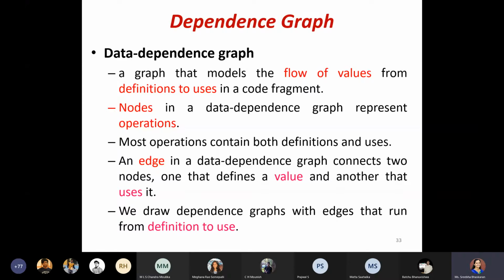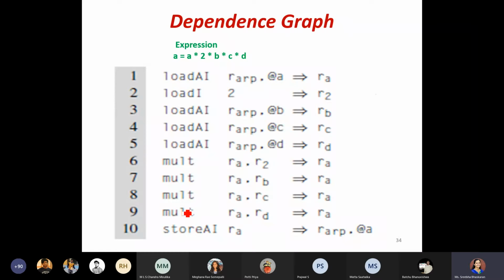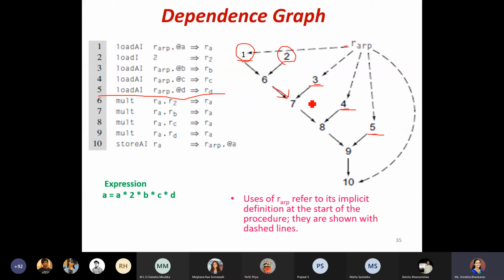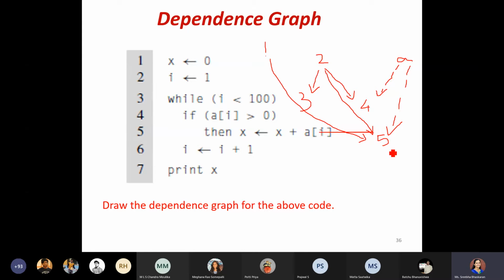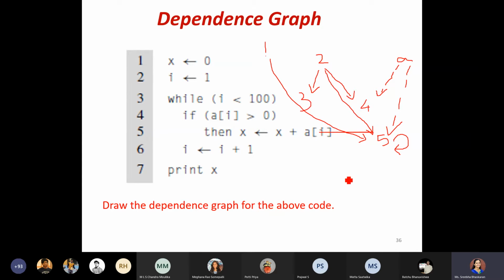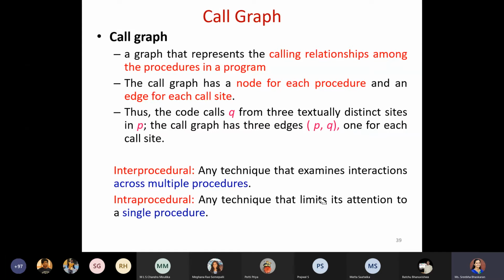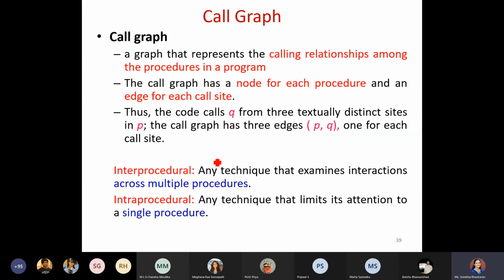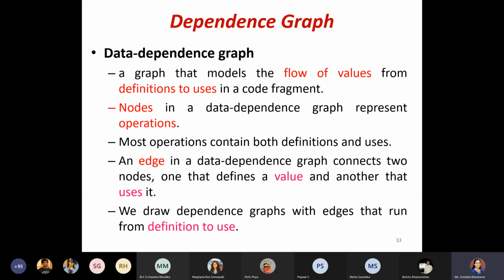CD Lecture 37